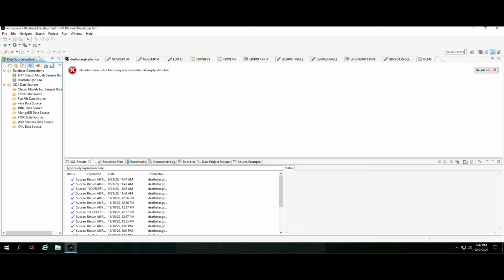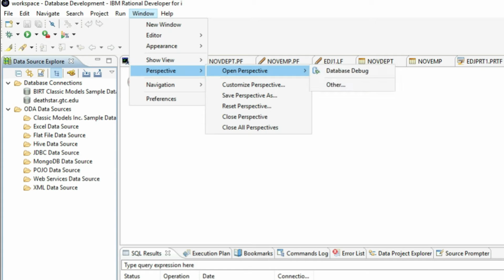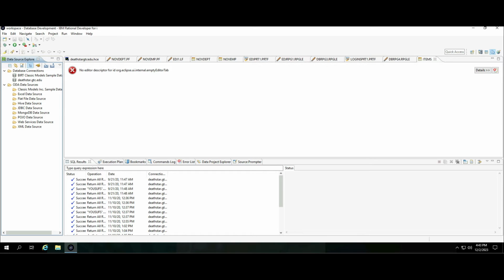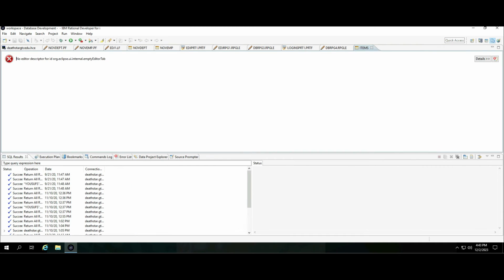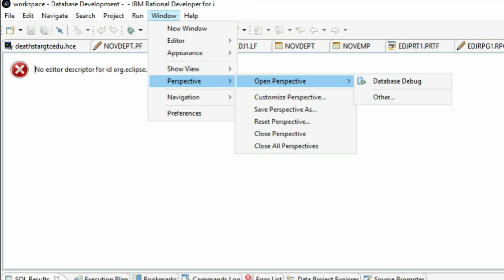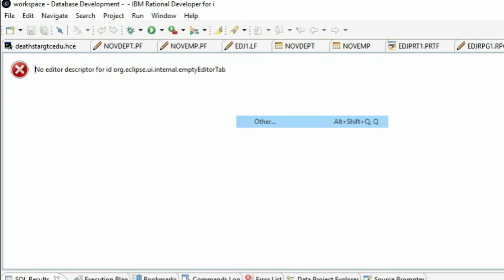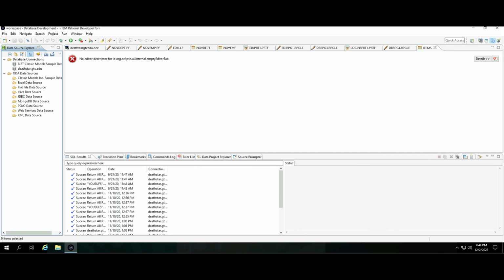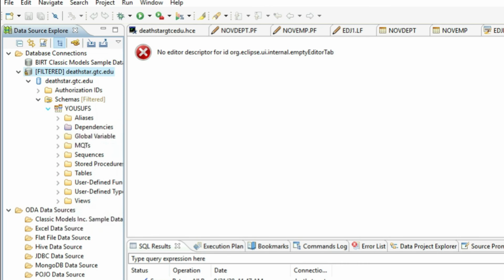How to Open missing view Data Source Explorer View in IBM Rational Developer for i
This tutorial is about Programming in  How to Open Data Source Explorer View in Rational Developer for i